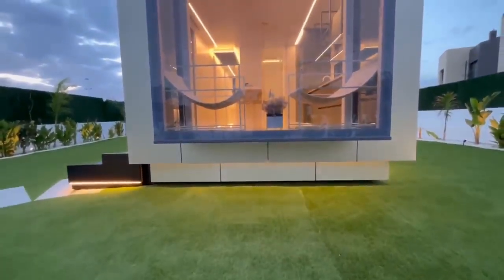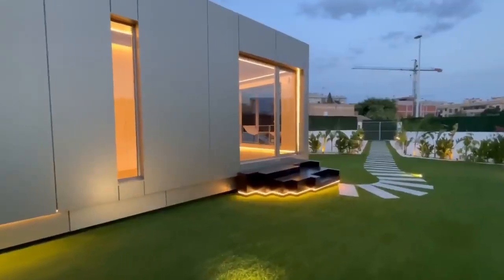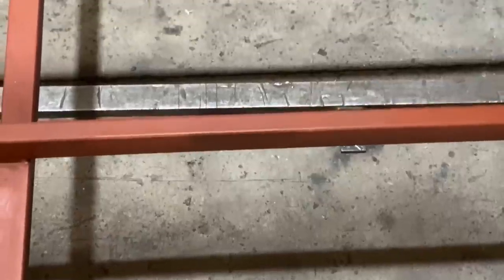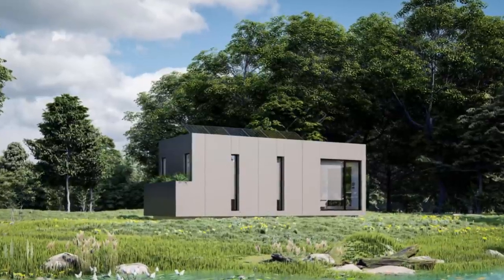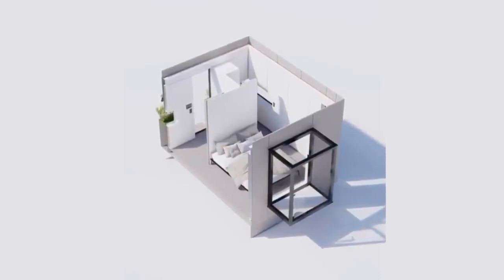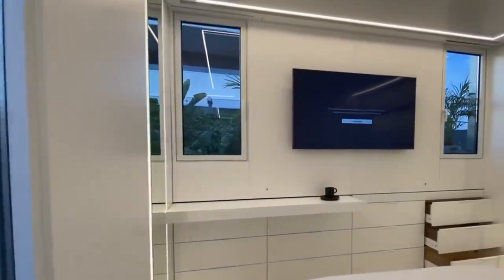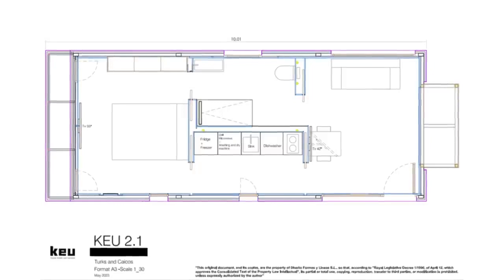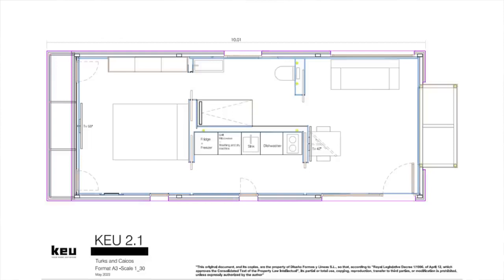The Newest PREFAB HOME in America is Launching in 41 days!!